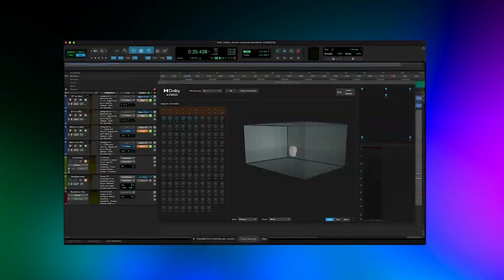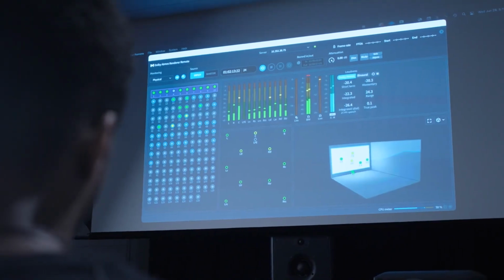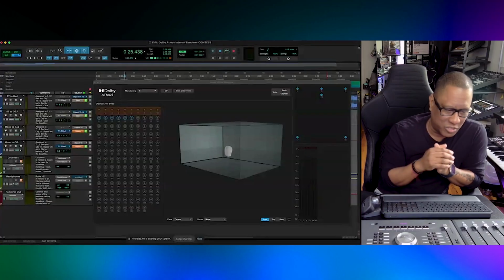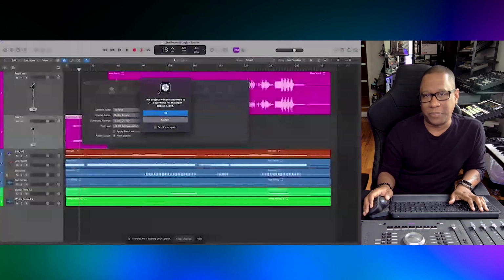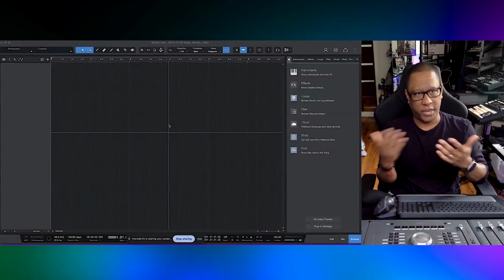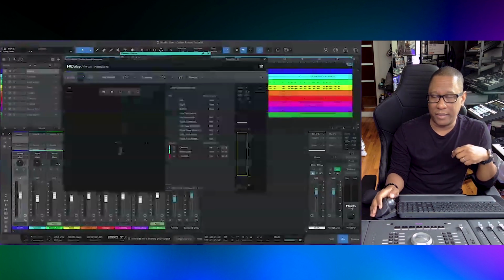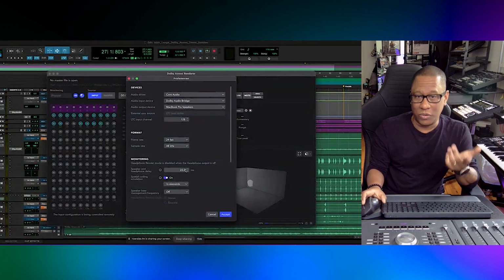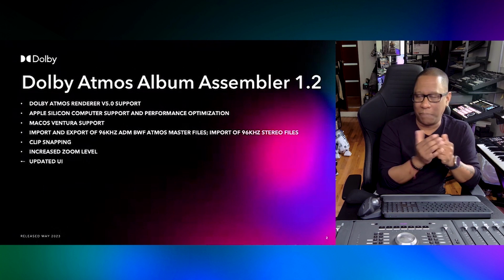Dolby Atmos Pro Mix Tips with Dolby’s Greg Chin | Dolby Atmos Music Community Sessions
On this month’s Dolby Music Community Sessions, Dolby’s Greg Chin shares his Dolby Atmos mix tips using the Dolby Atmos Renderer and Binaural Settings Plug-In, a few quick tips for Apple Logic Pro and Presonus Studio One, plus an exciting update featuring native Dolby Atmos rendering within Avid Pro Tools, followed by Q&A.

About Dolby: Dolby transforms the science of sight and sound into spectacular experiences. Through our innovative research and engineering, we develop breakthroughs that we share with the world through collaborations that span artists, businesses, and consumers worldwide. These breakthroughs deliver incredibly vivid experiences in the cinema, at home, at work, and on the go — experiences so lifelike that people feel as if they’ve been transported into a cinematic story or a pulsing sphere of music, a distant conference room or an action-packed game. In both entertainment and communications, through audio and imaging, we give everyone the power to see, hear, and feel the spectacular.